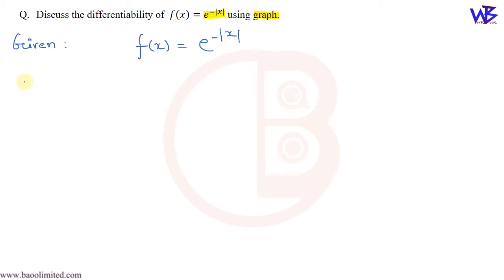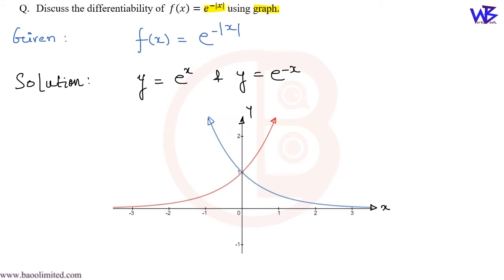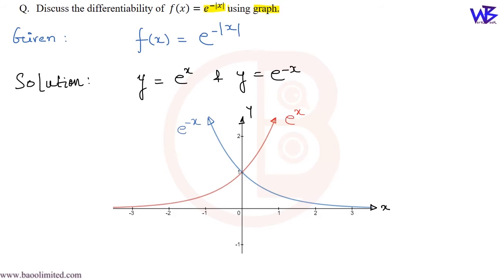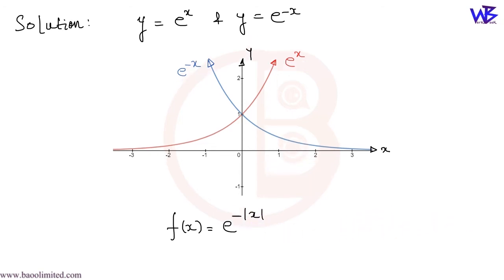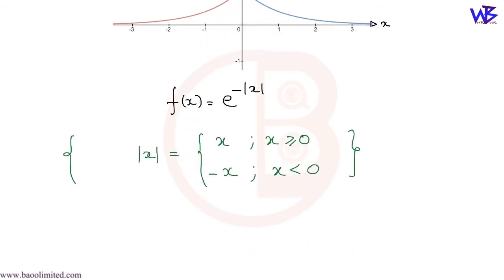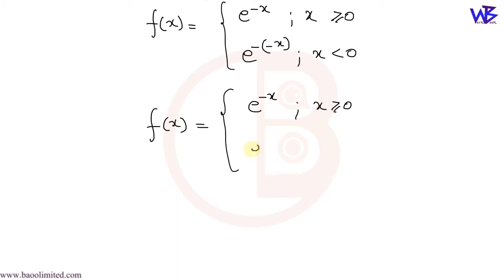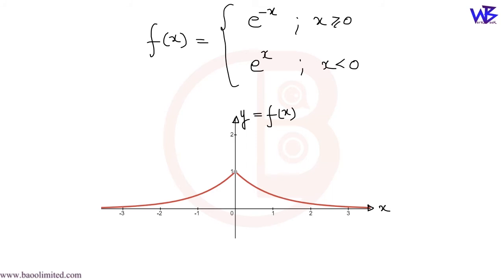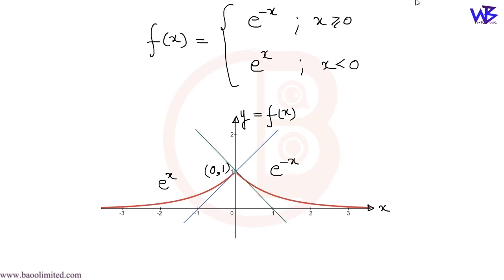Differentiability of f(x)=e^-| Continuity and differentiability | Calculus